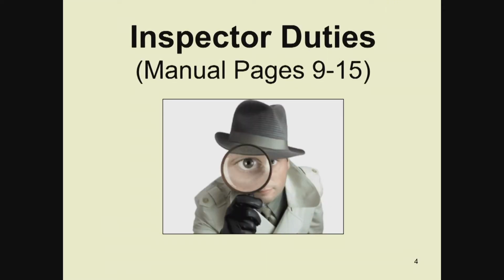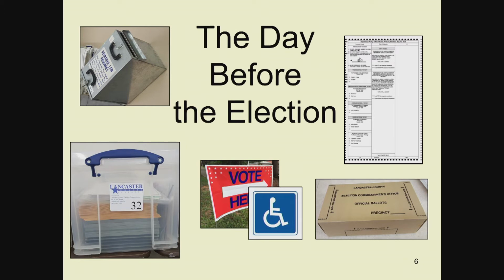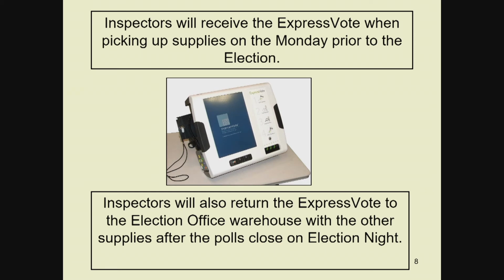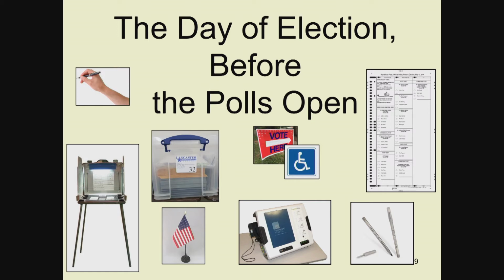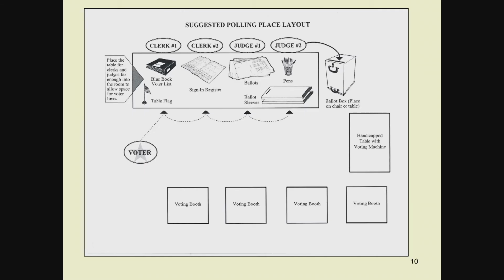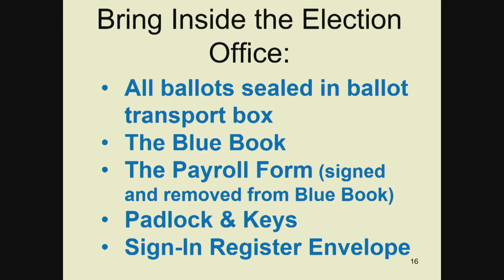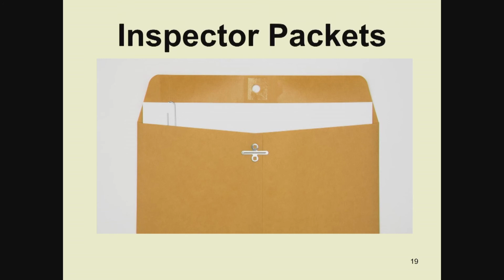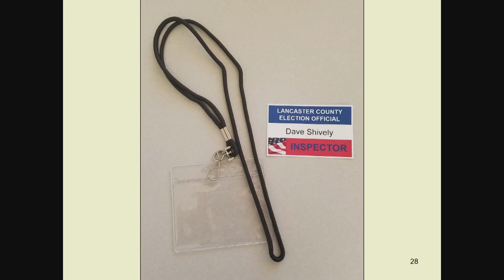2021 Lancaster County Election Commission: Election Board Training for Inspectors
2021 Lancaster County Election Commission: Election Board Training for Inspectors